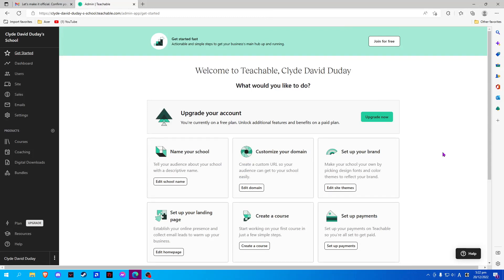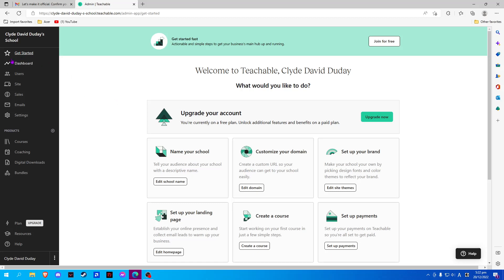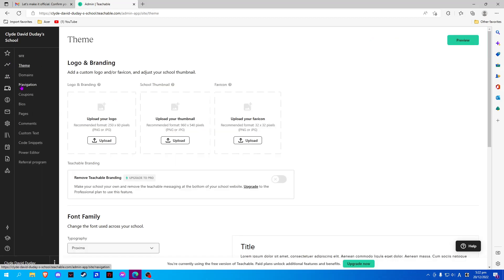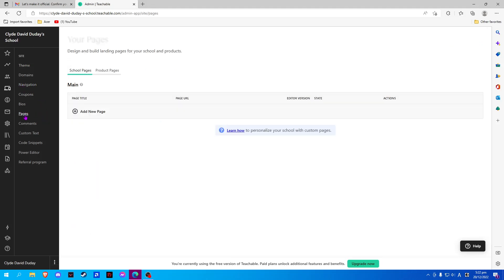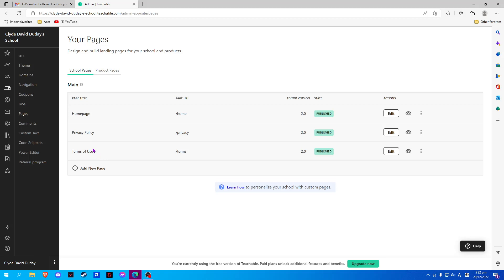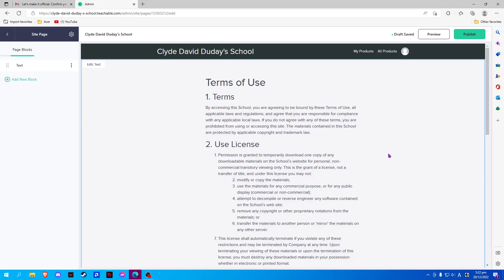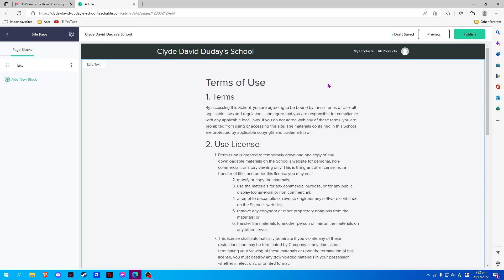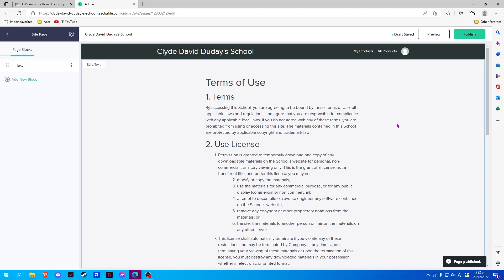How To Edit Terms Of Use On Teachable (2023)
How to edit terms of use on Teachable is covered in this video.